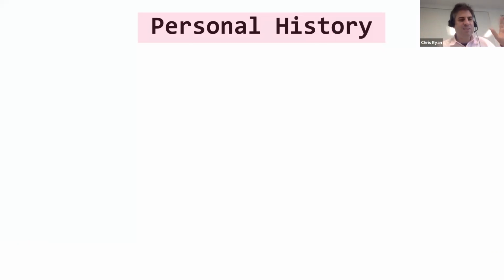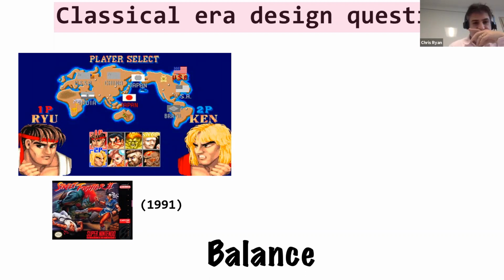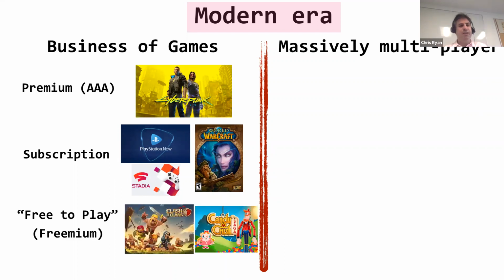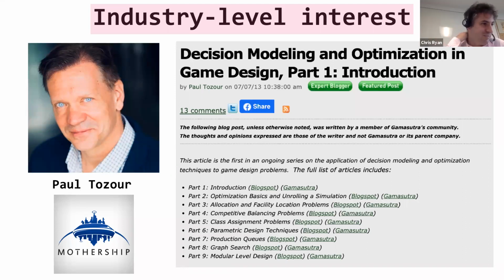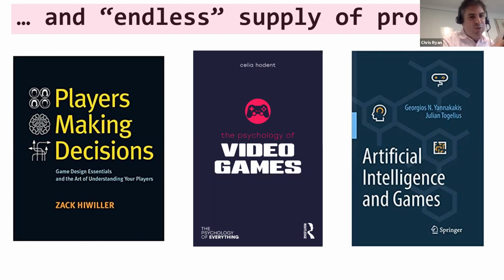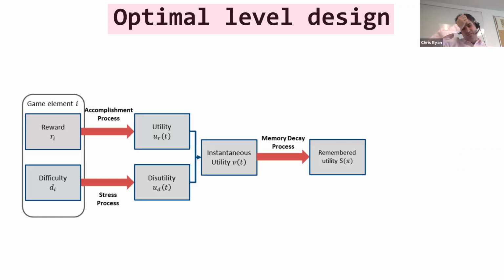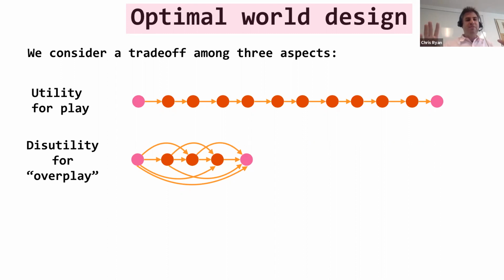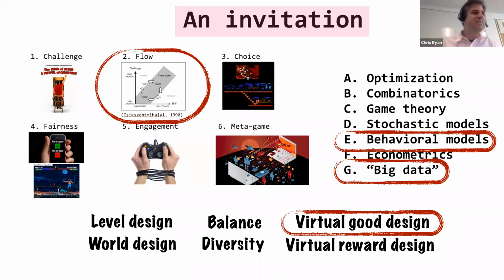Designing Video Games: A Research Opportunity for the INFORMS Community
with Dr. Christopher Ryan